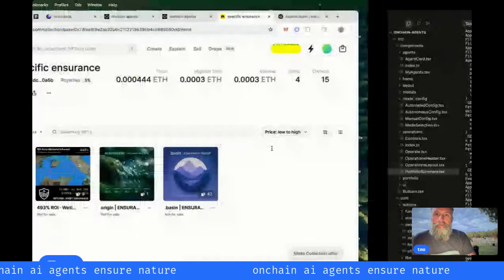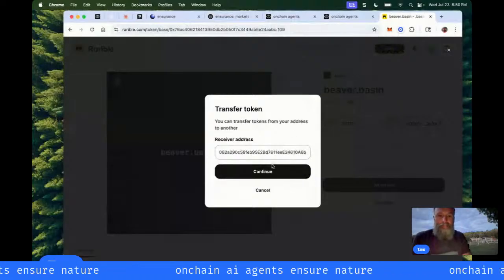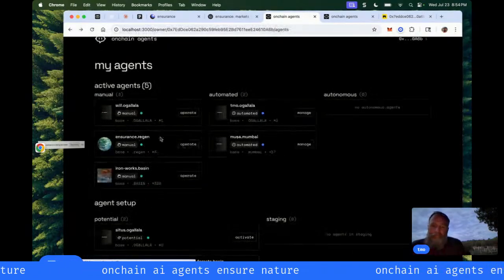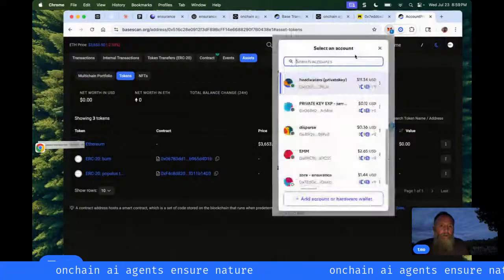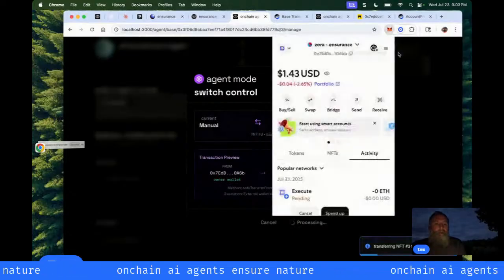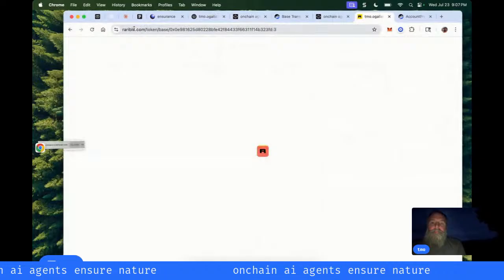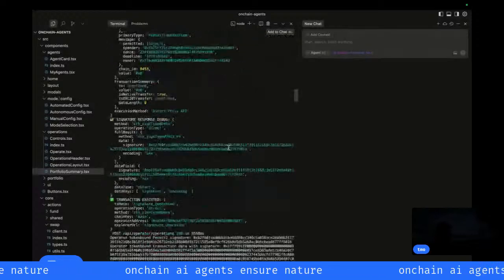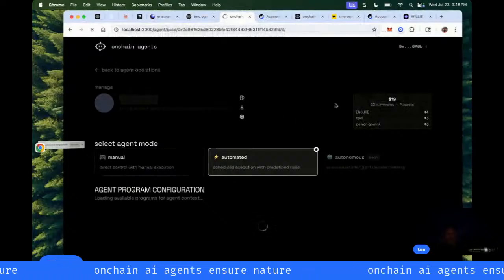early look: onchain agents / ensurance agents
turn any nft into an onchain ai agent & ensure nature in process